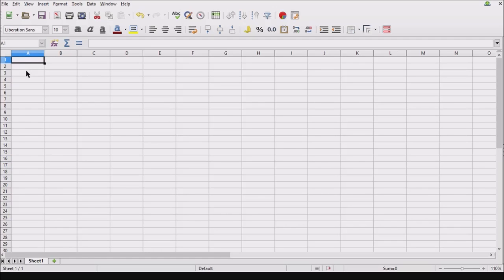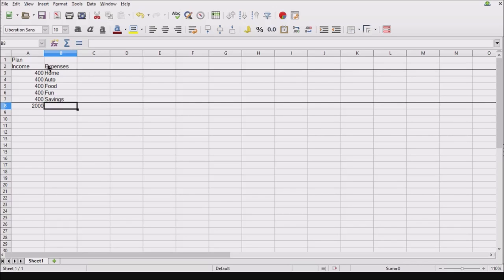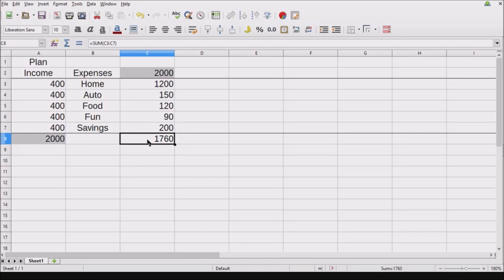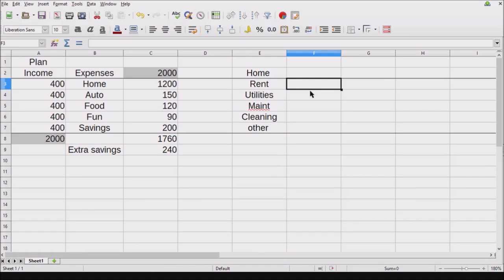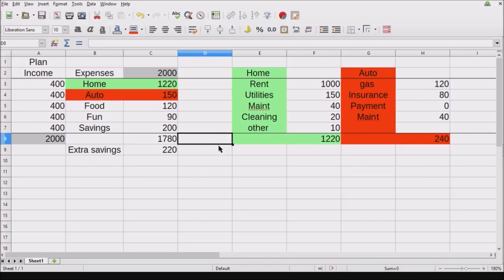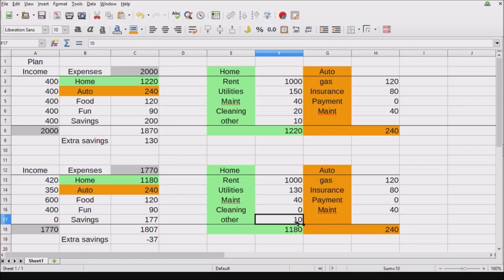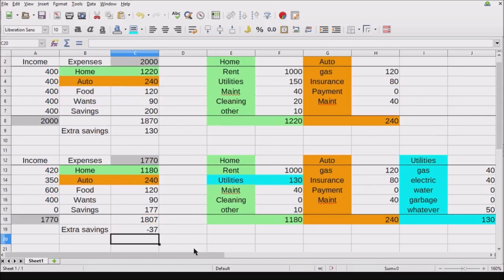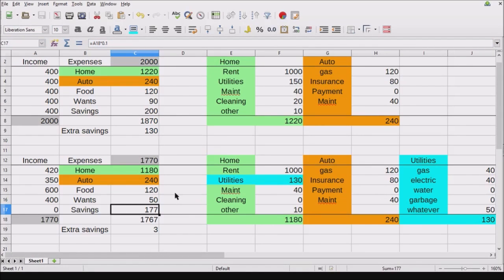LibreOffice Calc এ Budget Spreadsheet কিভাবে তৈরী করবেন